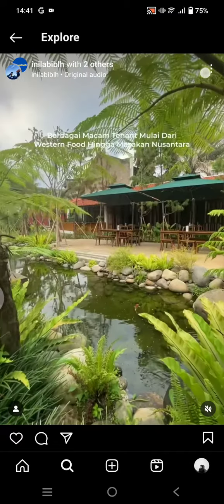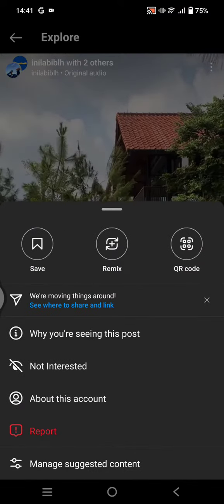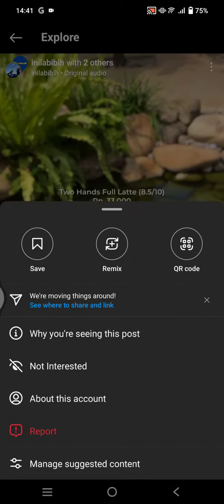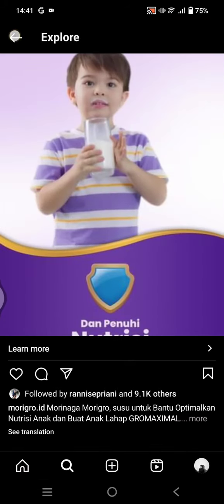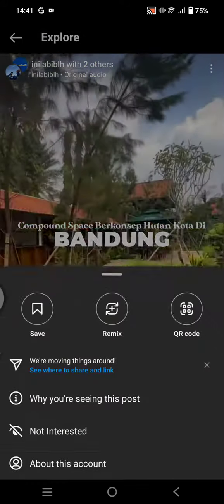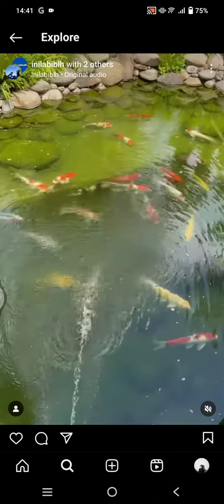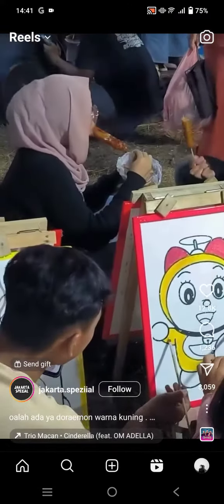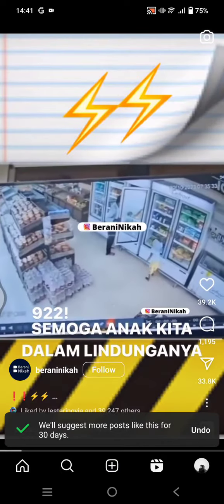How to Choose the Content You're Interested in and then Add It to Your List on Instagram?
This is how you can add the content you're interested in on Instagram